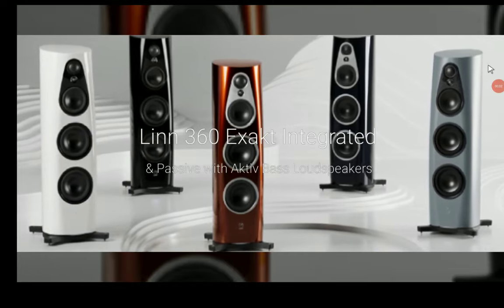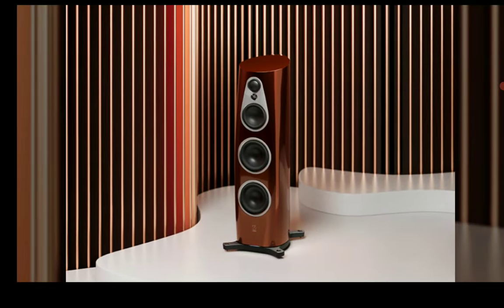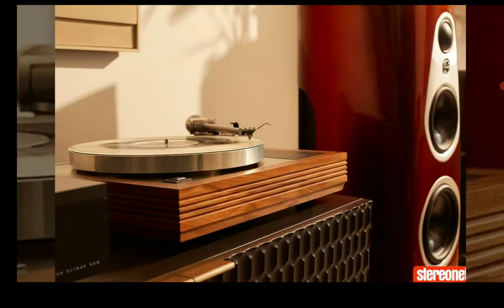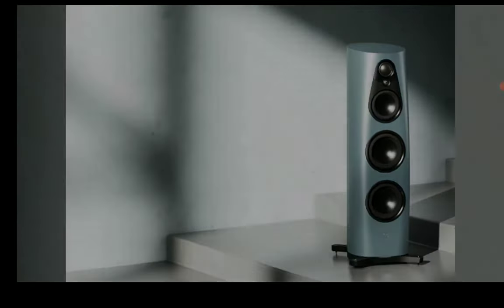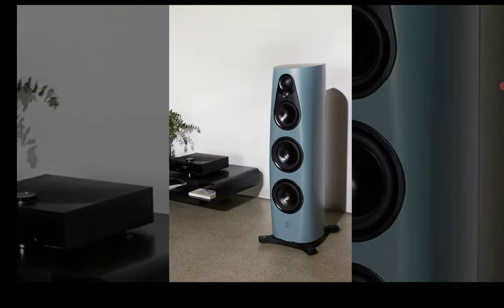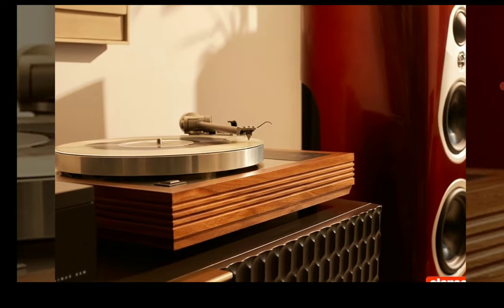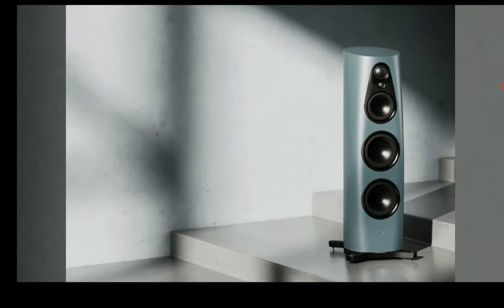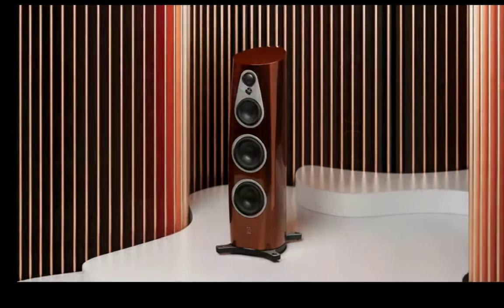Linn 360 Exakt Integrated and Passive with Aktiv Bass (PWAB) Loudspeakers Debuts & Priced at £87500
Linn's 360 flagship loudspeaker features a new cabinet, drive units, electronics, and, well, everything.

Linn's 360 loudspeaker is available in two flavours - Exakt Integrated and Passive with Aktiv Bass (PWAB) - and promises “unprecedented clarity and realism absent from sonic colouration” thanks to innovative drive units and amplifier technologies resulting in what Linn claims are their lowest-ever levels of audible distortion.

The latter sees a 19mm Beryllium dome tweeter married with a woven carbon fibre midrange cone, both of which Linn says have been manipulated so that the distortion they inherently produce is pushed above what is audible by the human ear. Bass frequencies are delivered by both upper and lower aluminium-magnesium alloy bass drive units, with the pair of lower bass drivers able to produce greater range as well as more than double the excursion than Linn’s previous maximum.
Linn says that bass reproduction has been further improved thanks to its built-from-the-ground-up Power DAC technology, which combines digital-to-analogue conversion and amplification in one stage, consequently extending the digital path and reducing loss.

In addition to implementing Linn’s digital wizard Exakt system and Space Optimisation room correction technology too, the 360 speakers also introduce the company’s latest amplifier technology, Adaptive Bias Control, which works in real-time to eliminate distortion from the amps to ensure optimum performance.

The curvaceousness of the front baffle alongside the flushed placement of the drive units and a concentric arc, waveguide-incorporating surround trim have been chosen for optimum dispersion in every direction – perhaps hence the speakers' name.
The shapely cabinet, which is built up from “scrupulously folded” 3D laminates and accommodates a front baffle that reaches right around either side of the speaker, can be finished in one of five colours – Clyde Built (matte grey), Single Malt (amber) or Linn Heritage (gloss black) from The Glasgow Collection, or Piano Black or Alpine White from The Classic Collection.
Two versions of the 360 are available, too. The first is the Exakt Integrated variant (£87,500), which as you might guess houses all the crossover, DAC and amplification circuitry within the speaker, and is designed for use with a Linn DSM network player. The second, meanwhile, is the Passive with Aktiv Bass (£55,000), designed for use with a non-Linn amplifier or an all-external Linn Exakt system using Exaktbox.